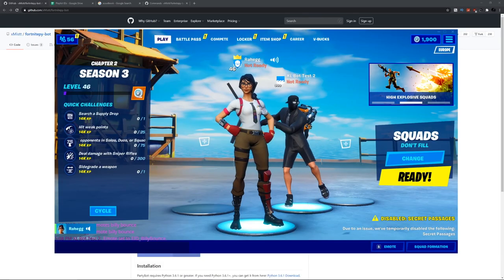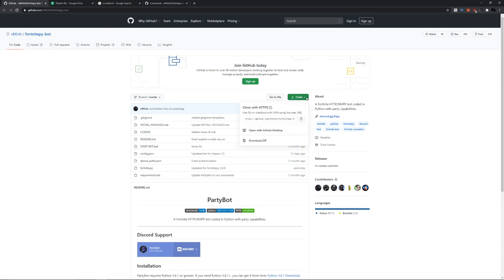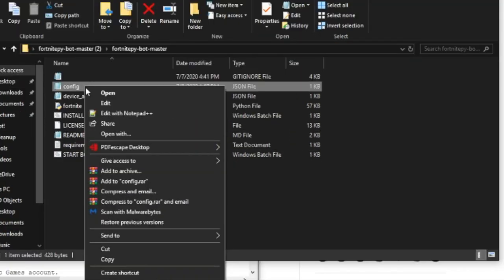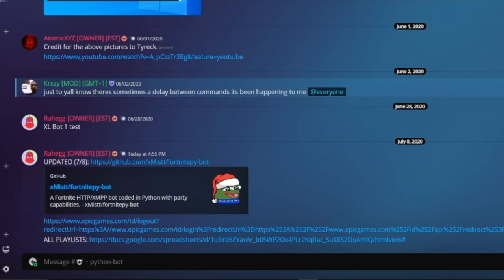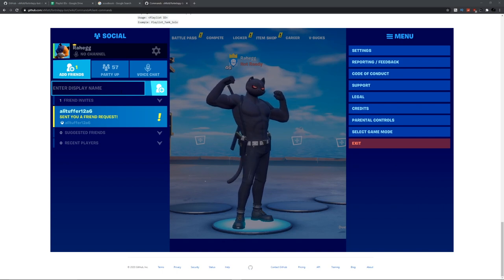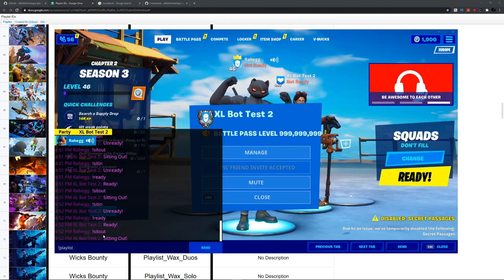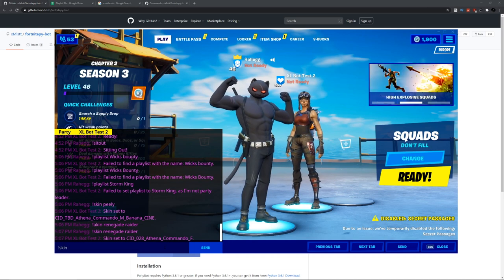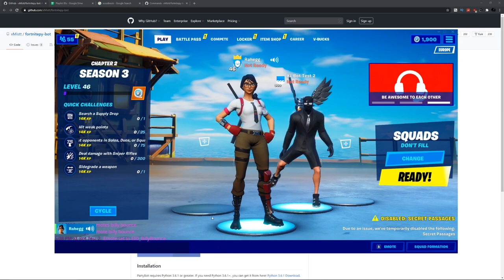How to create your own PRIVATE *LOBBY BOT* in Fortnite! (WORKING)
Credit to Retali8